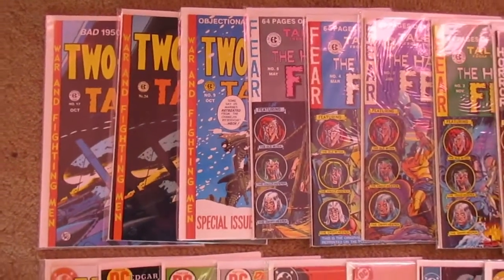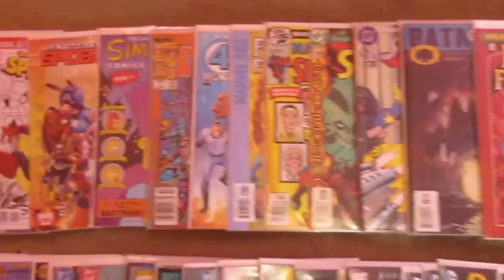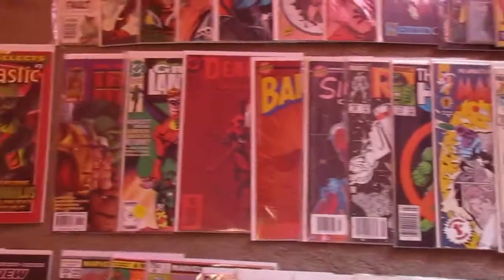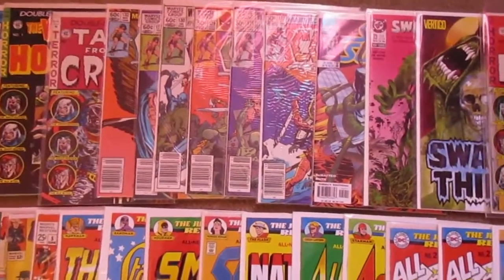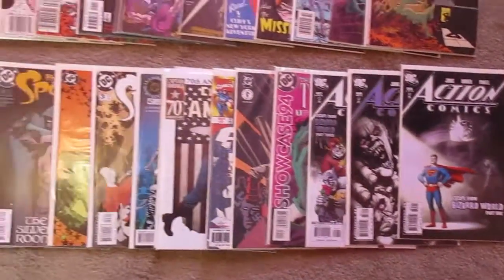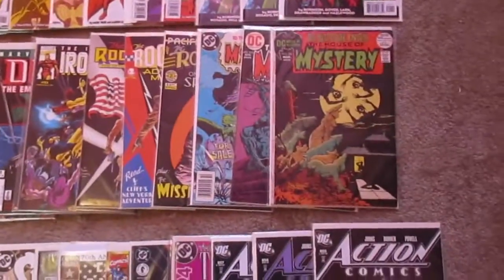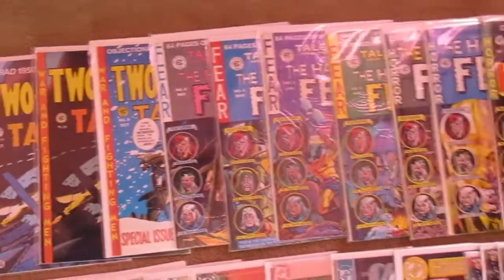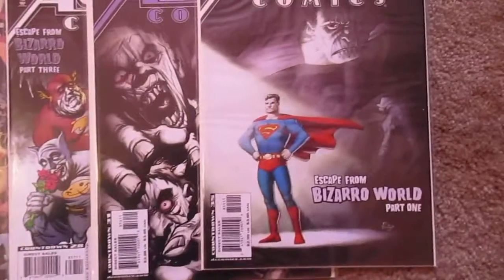A fun comic book project....I should've swept the floor first....LOL